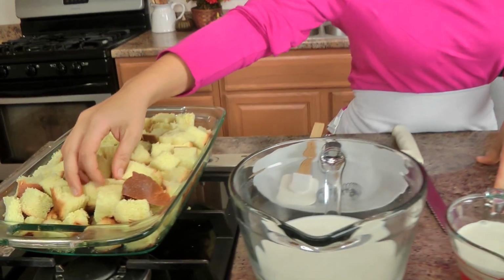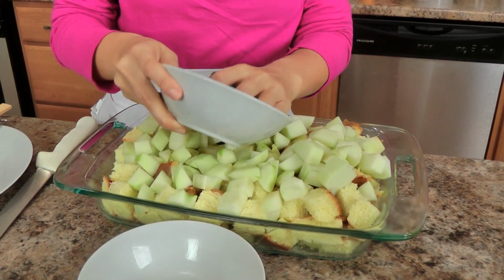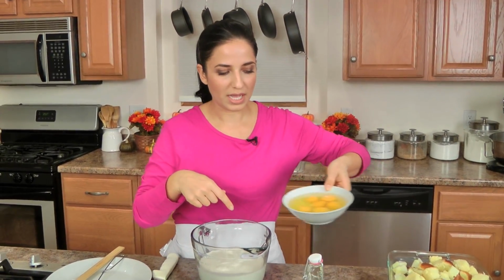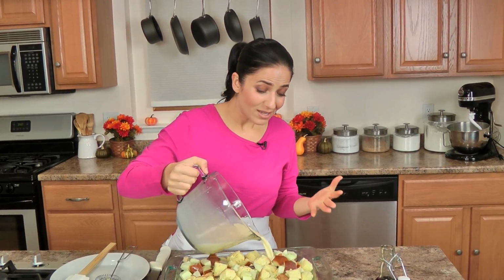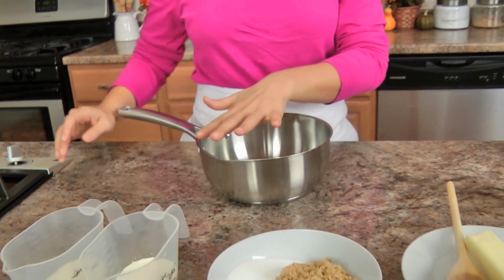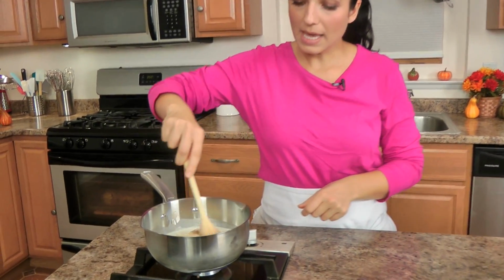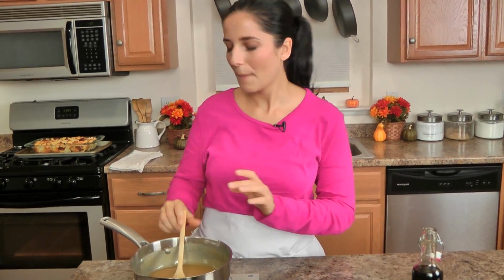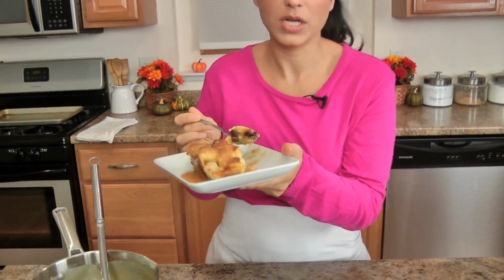Apple Bread Pudding with Vanilla Butter Sauce - Laura Vitale - Laura in the Kitchen Episode 992